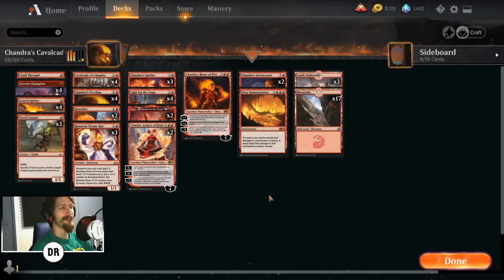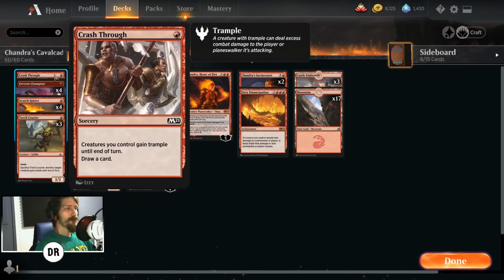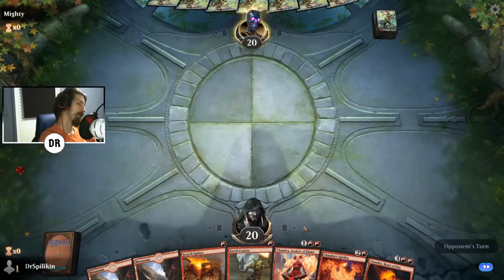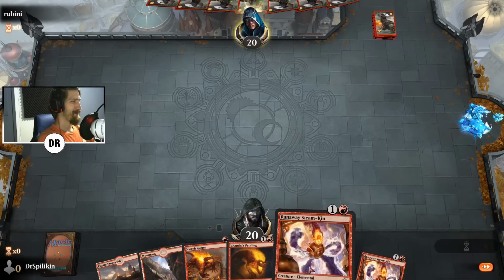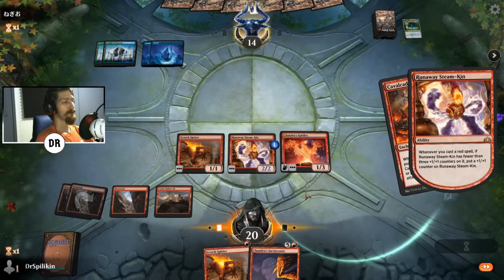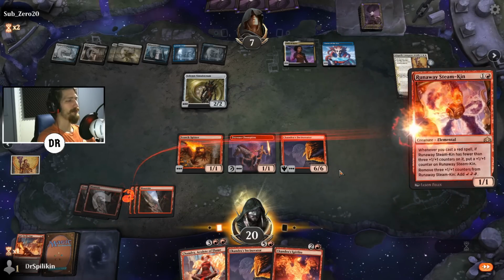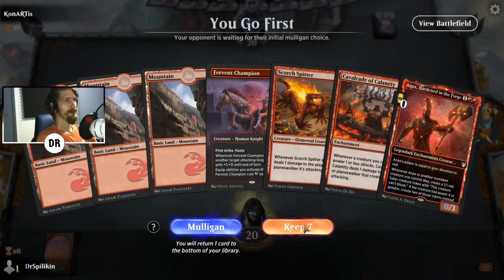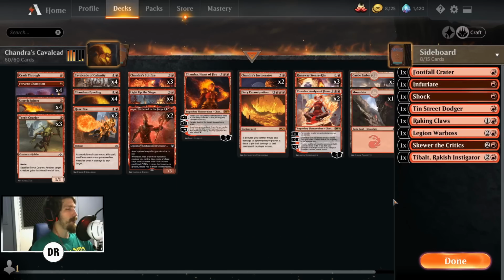STOP HATING OLD MONO RED START HATING THIS! Chandra's Cavalcade Core Set 2021 Deck MTG Arena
Today we are exploring more of Core Set 2021! This time I'm showing you the FASTEST way to win a match of Magic. This Chandra's Cavalcade deck features cards like Chandra, Heart of Fire, Chandra's Incinerator, and Fiery Emancipation. It takes the old base of Mono Red Cavalcade and upgrades it's top end with an awesome new Pseudo removal creature and a spicy planeswalker to back it!

Deck Record - 6 Wins 2 Losses

Timestamps -

00:00 - Intro/ Deck Tech
17:04 - Matches Start
58:23 - Deck Tech Wrap-Up

Deck
4 Chandra's Pyreling (M21) 138
17 Mountain (IKO) 271
4 Cavalcade of Calamity (RNA) 95
4 Scorch Spitter (M20) 159
3 Chandra's Spitfire (M20) 132
2 Chandra, Acolyte of Flame (M20) 126
4 Light Up the Stage (RNA) 107
1 Chandra, Heart of Fire (M21) 135
1 Fiery Emancipation (M21) 143
2 Chandra's Incinerator (M21) 136
3 Runaway Steam-Kin (GRN) 115
3 Torch Courier (GRN) 119
4 Fervent Champion (ELD) 124
1 Crash Through (M21) 140
3 Castle Embereth (ELD) 239
2 Heartfire (WAR) 131
2 Anax, Hardened in the Forge (THB) 125

Sideboard
1 Footfall Crater (IKO) 118
1 Shock (M20) 160
1 Legion Warboss (GRN) 109
1 Skewer the Critics (RNA) 115
1 Tibalt, Rakish Instigator (WAR) 146
1 Tin Street Dodger (RNA) 120
1 Raking Claws (IKO) 131
1 Infuriate (M20) 145